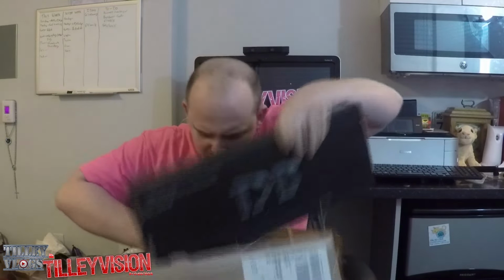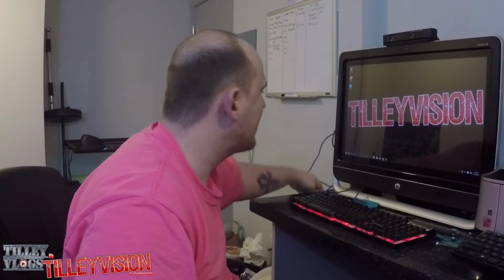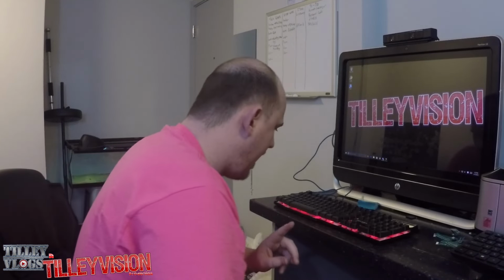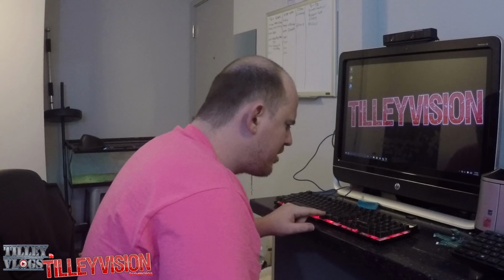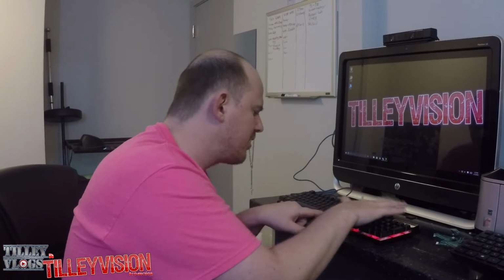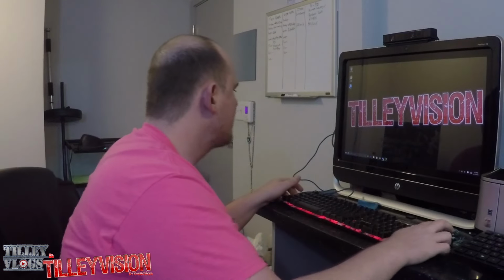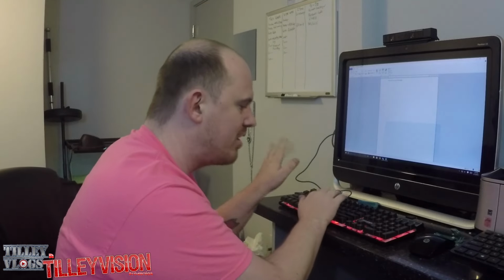Unboxing my New Mechanical Keyboard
Today I unbox my brand new Mechanical Keyboard.

Send Fan Mail to the Address Below

TilleyVision Studios LLC
ATTN: Fan Mail
1806 12th Ave. B202